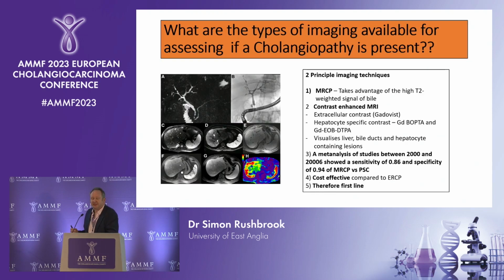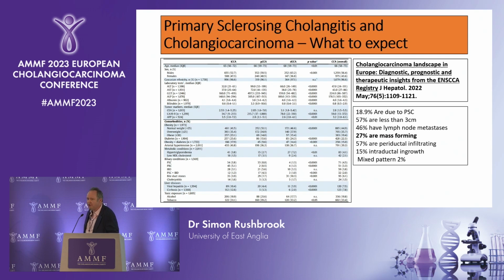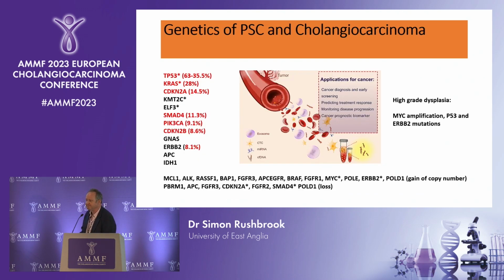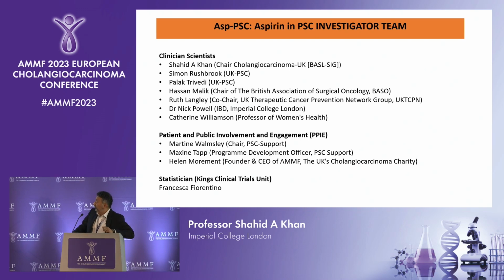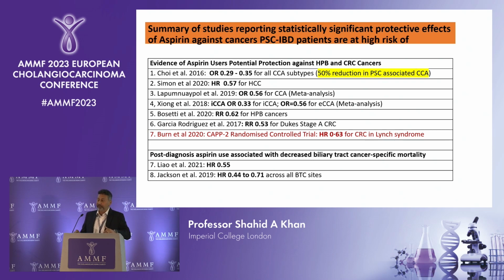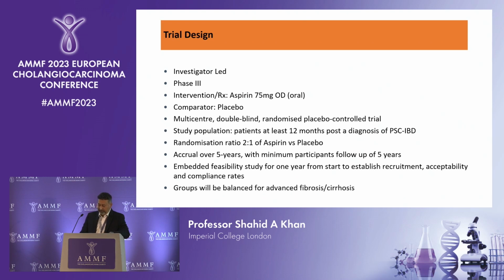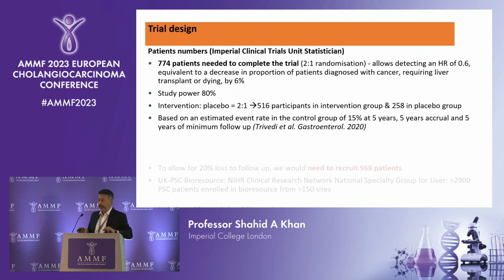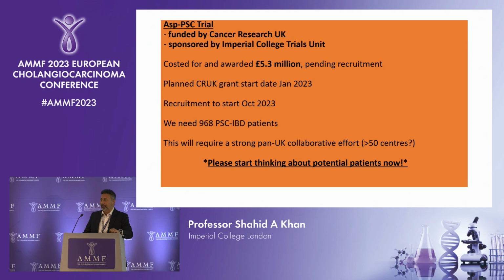Day 2 - PSC + CCA & the aspirin trial